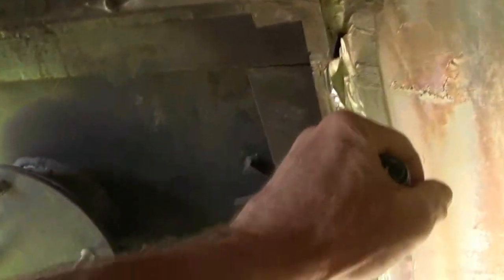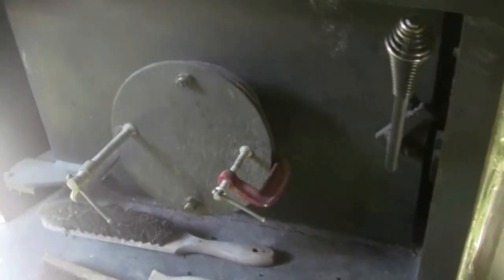Awesome Preppers Aquaponics Homestead 7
Mini series of videos, taking you on a tour of an amazing homestead, ready for self sufficiency and independent off grid comfortable living.  Tour talks about the aquaponics system, greenhouse, organic garden, solar electricity and hot water, wood fired boiler water heating, water barrel thermal mass wall in greenhouse, chicken compound, back up power generator, solar battery / inverter power system, work shop, UHMW polyethylene welder for fish tank and grow bed construction, etc.

Systems are still being installed and improved, but could already support a few families independent of the rest of the world if need be.